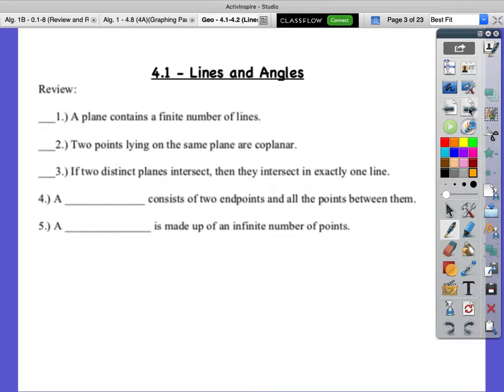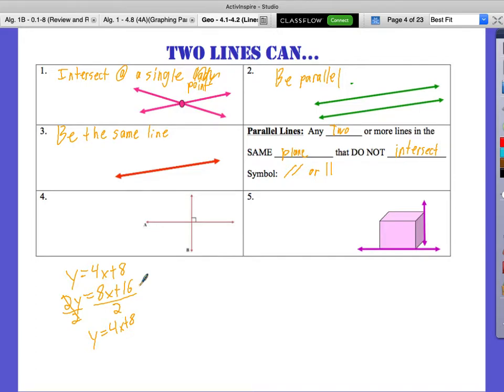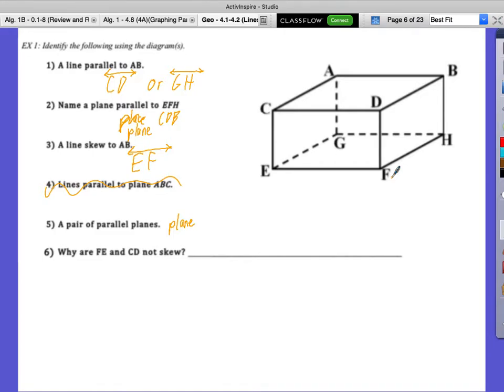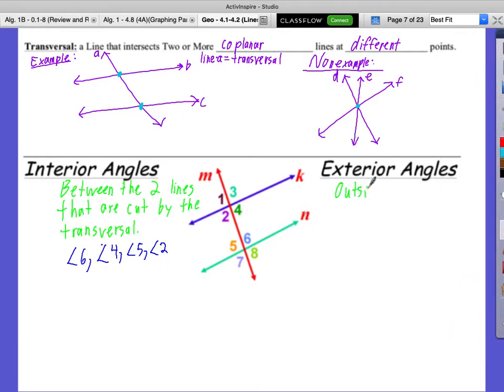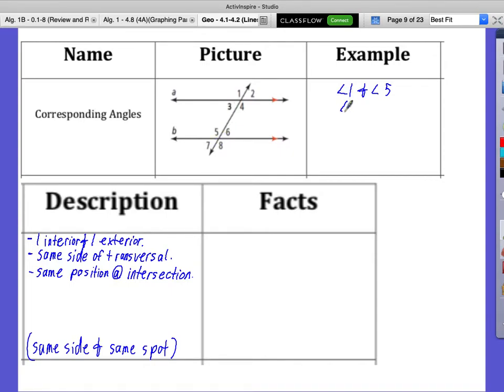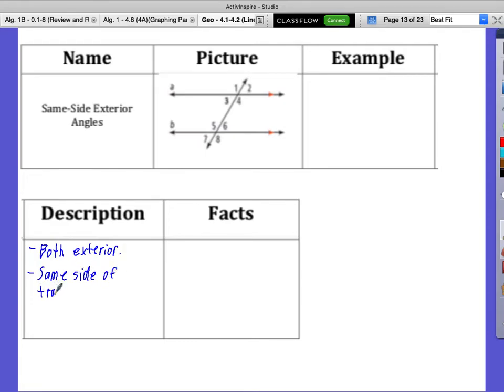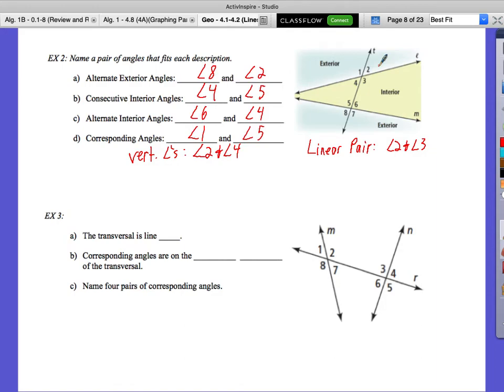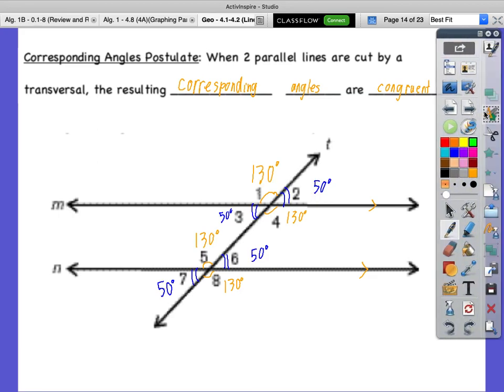Geo - 4.1-2 Day 1 Video